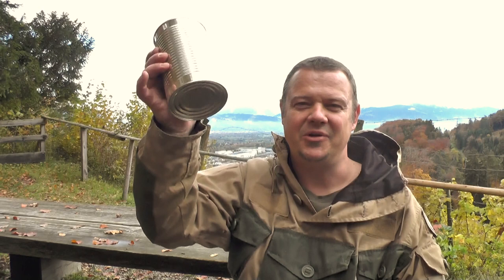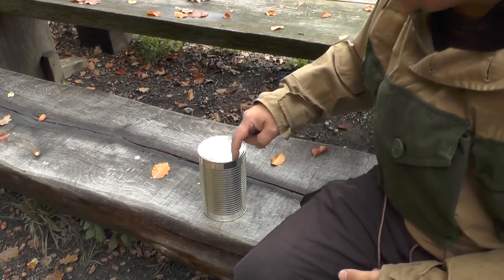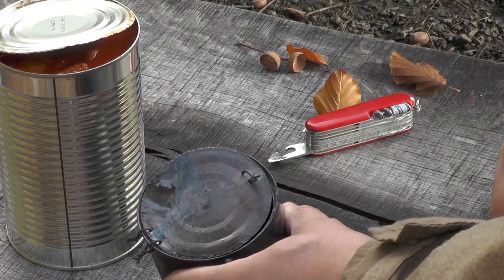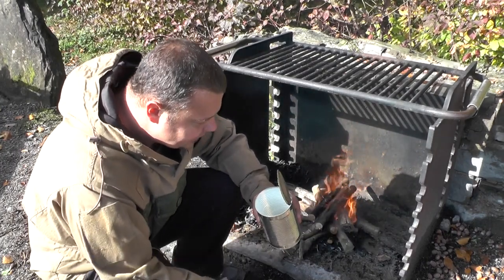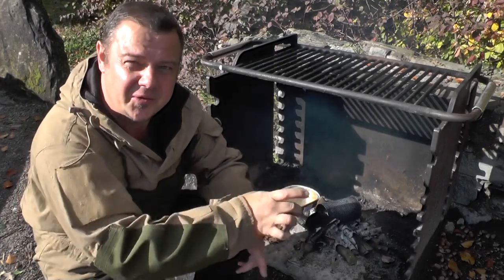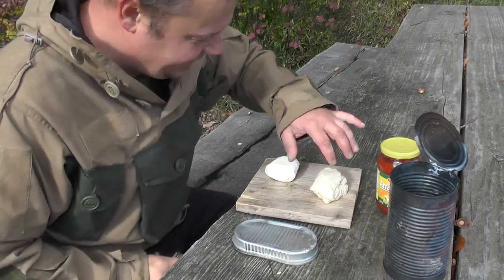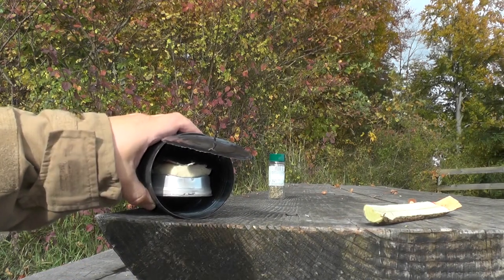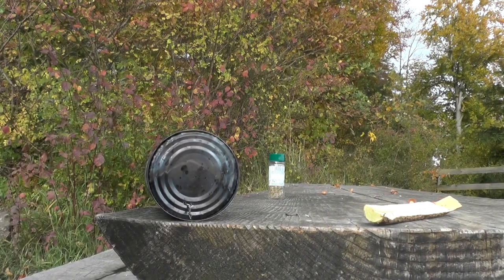10 Cent DIY Tin Can Oven - Amazing oven for baking bread, pizza and cookies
In this video e show you how to craft a super cheap bushcraft style Tin Can Oven for baking a little bread, a pizza or cookies .

Here you find the playlist to my other Swiss Army Knife project videos:

Used Equipment:
Victorinox Swiss Champ